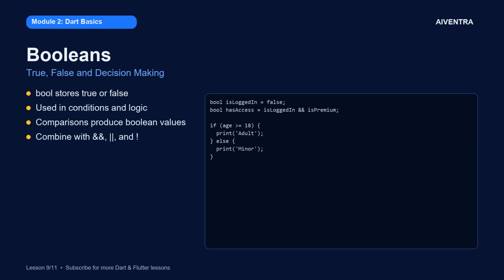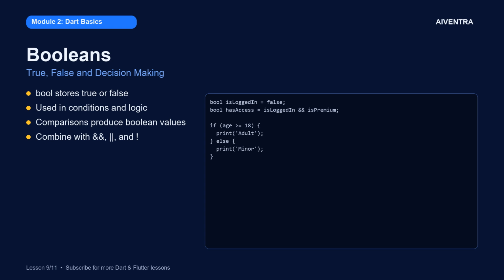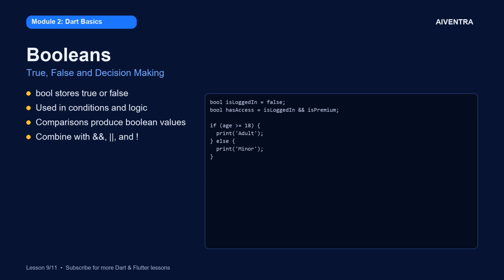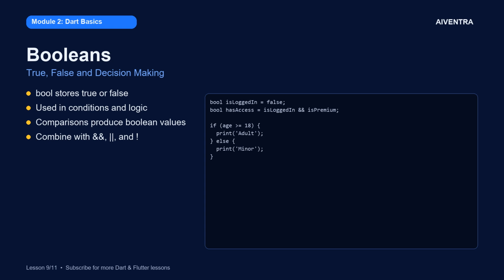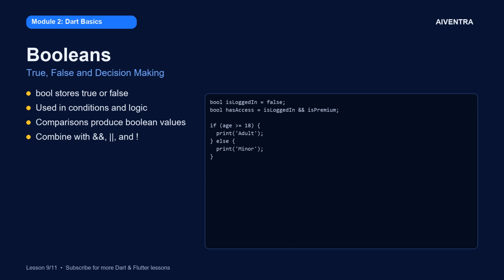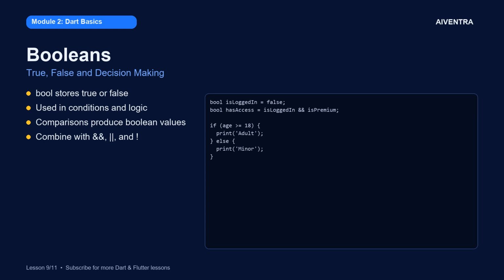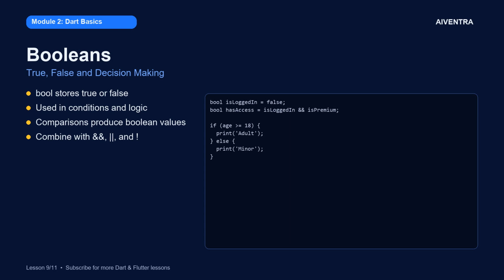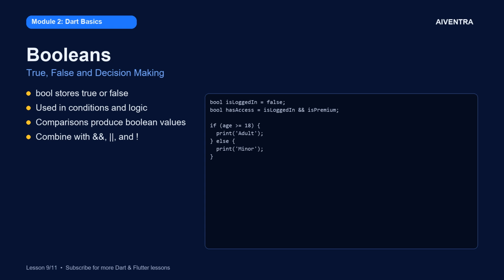Dart Booleans & if/else Logic | Flutter Ep 9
🔥 Boolean logic in Dart — if/else, &&, ||, ! with real code examples!

✅ true and false
✅ Comparison results
✅ if/else statements
✅ Logical operators